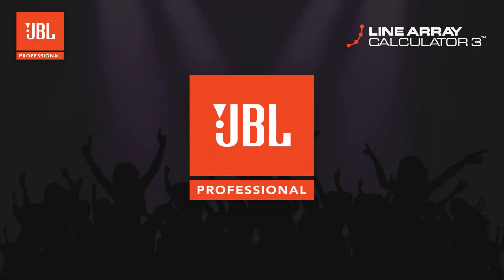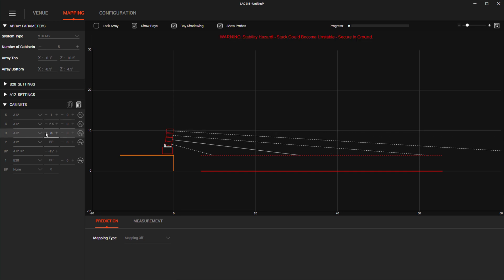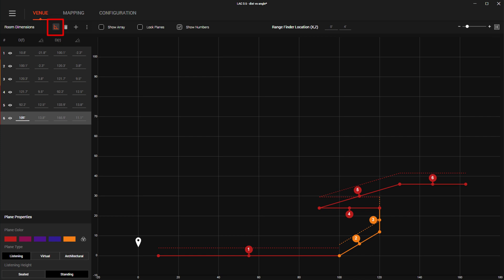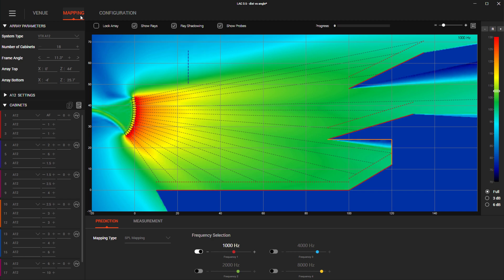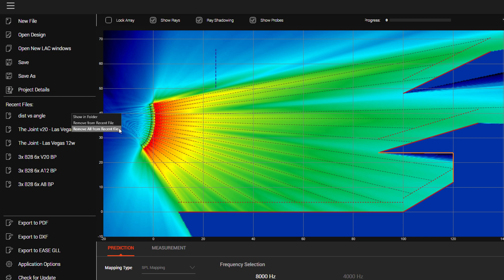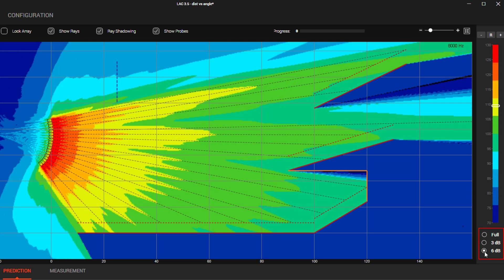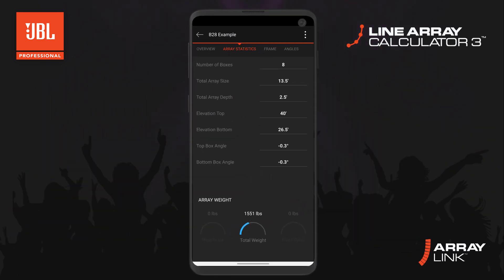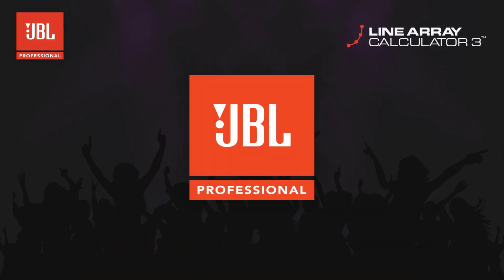JBL Line Array Calculator 3.5 Update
This video shares feature updates included in Line Array Calculator Version 3.5.

Line Array Calculator (LAC) is a simulation software intended for the design and prediction of JBL VTX Line Array systems and their acoustical performance. Also, you can use the software with flown and ground-stacked JBL VTX Subwoofer Arrays. Beyond just acoustical prediction, you can use Line Array Calculator for mechanical validation and calculate all weight limits and safety warnings for JBL VTX Systems.